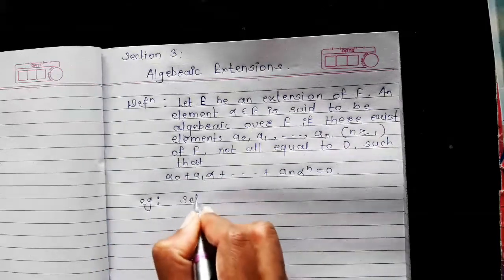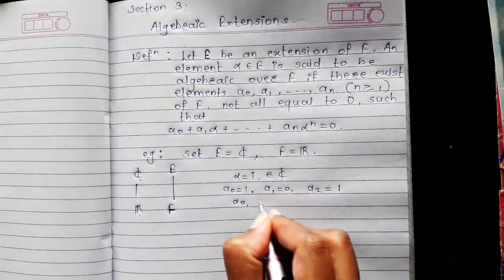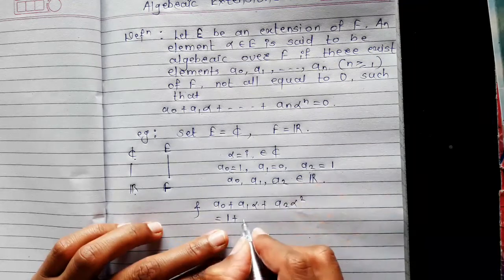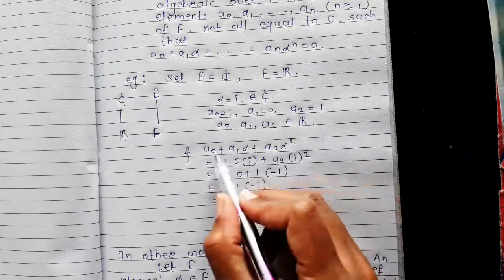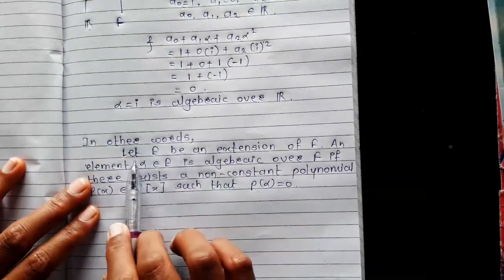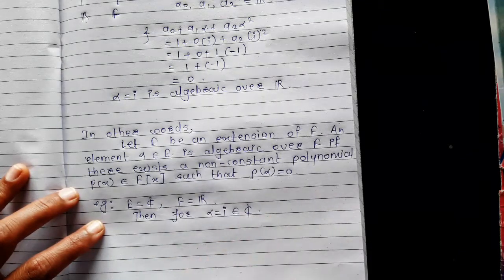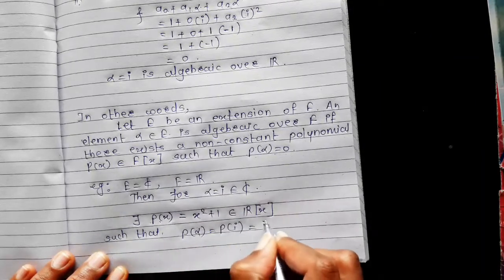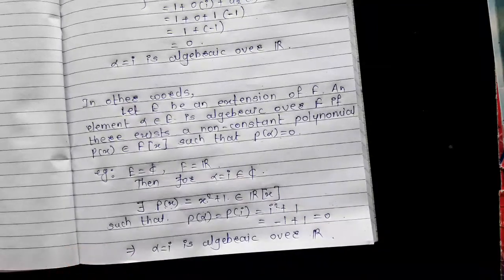Algebraic Extensions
Field Theory Lecture 14